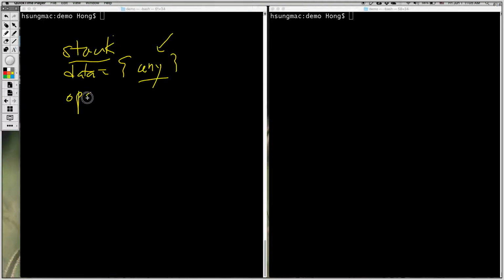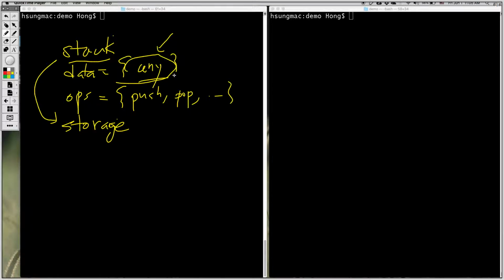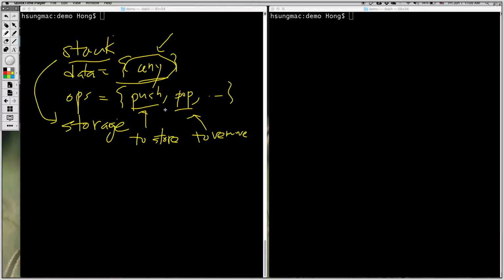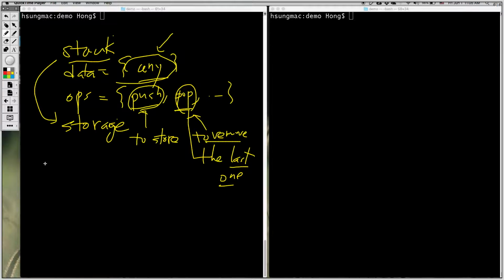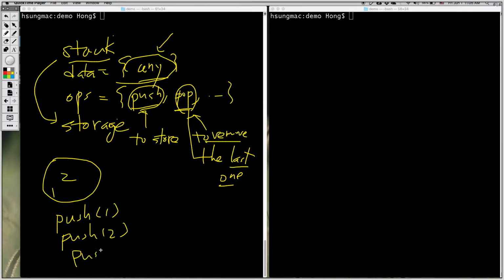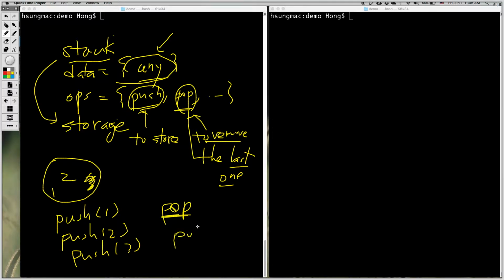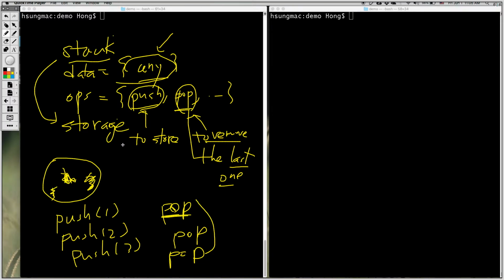lab02 part2 concept of stack